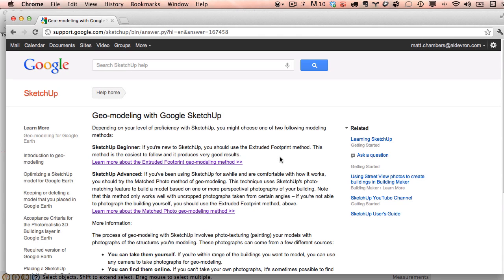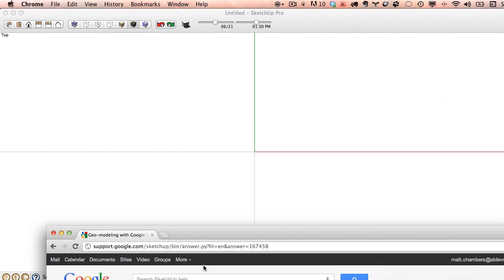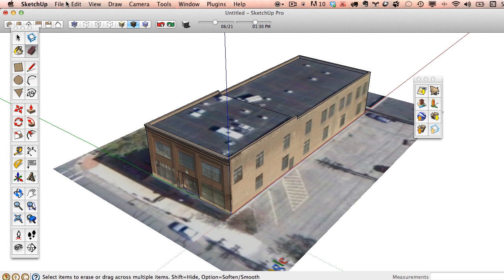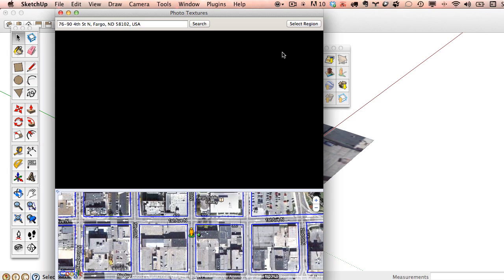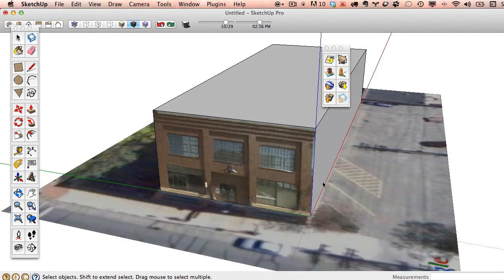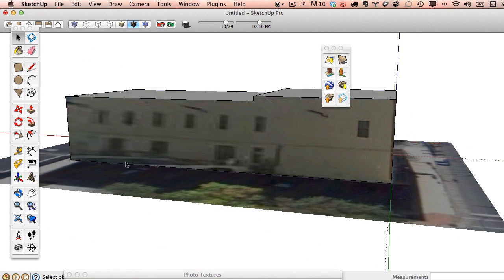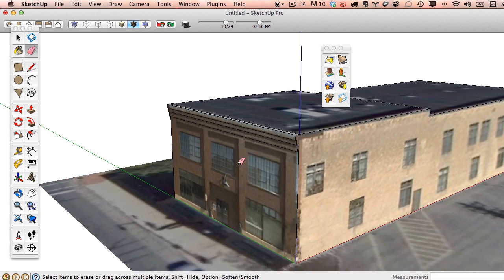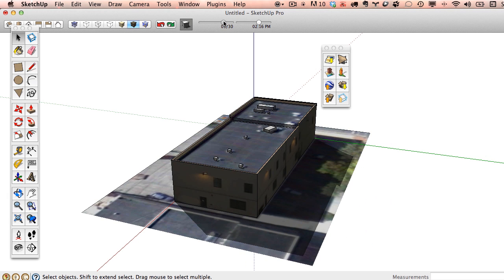Basic Geomodeling with the Push-Pull method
Basic Geomodeling with the Push-Pull method along with some basic image editing with Photoshop.